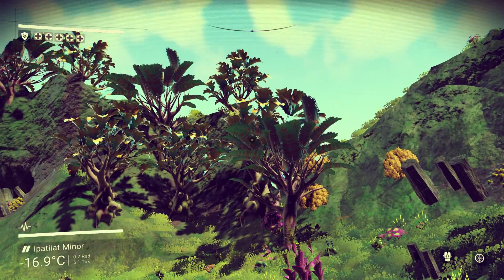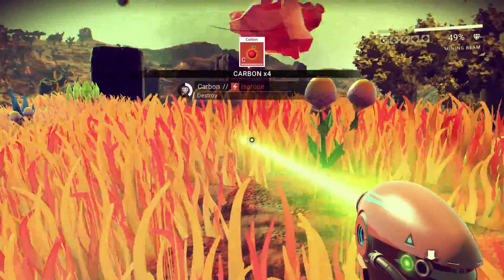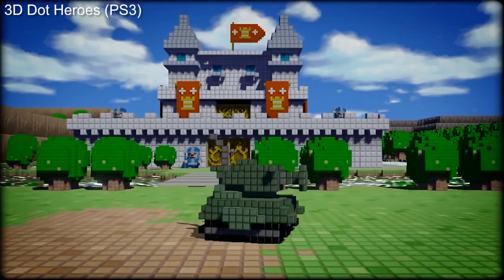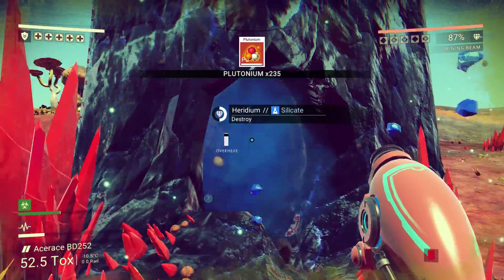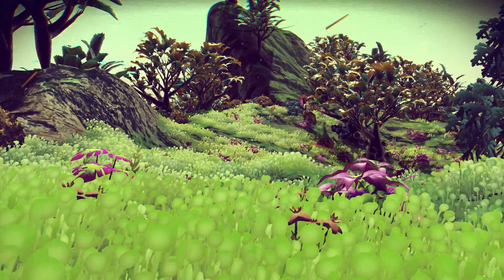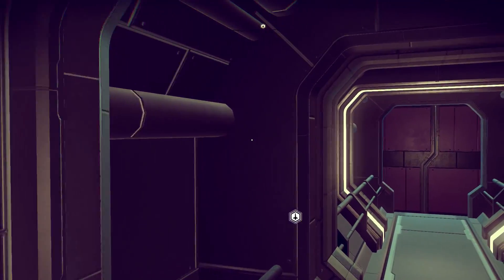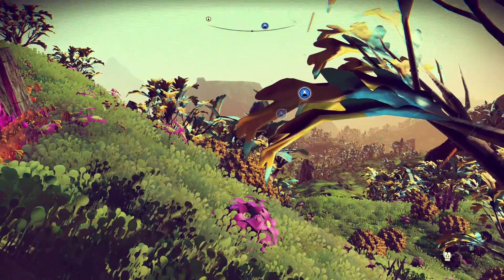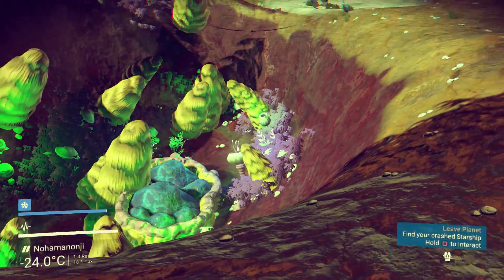No Man's Sky PS4 Tech Analysis - Are Voxels The Future?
Does Hello Games' space sim mark the start of a new wave of voxel-based games? Tom looks at what the technology brings compared to regular polygon-built titles, and the history of voxels on PS4 so far.